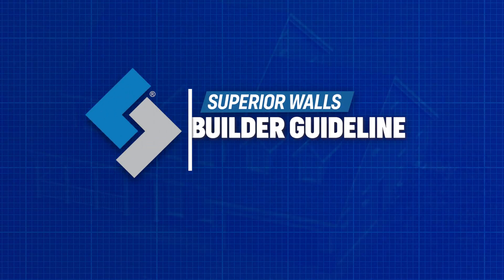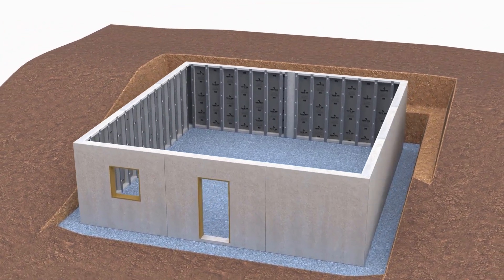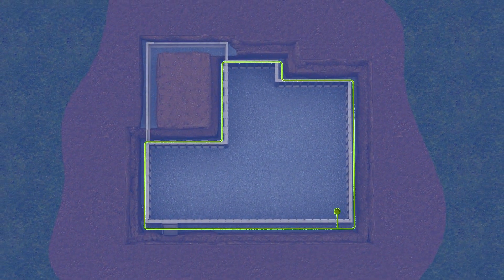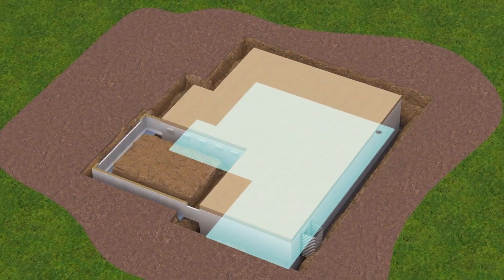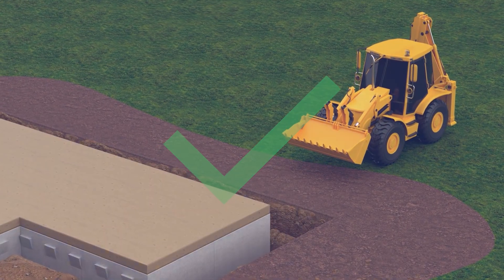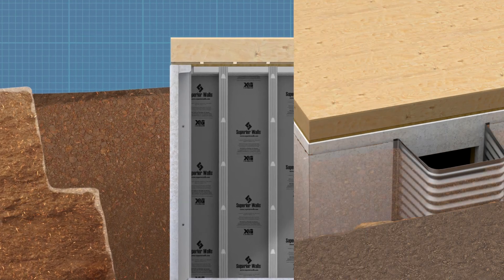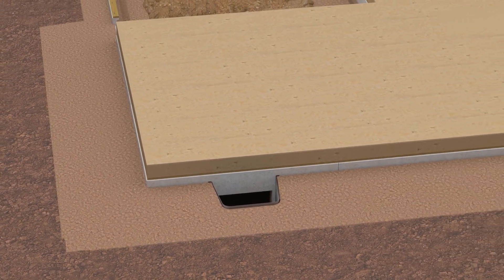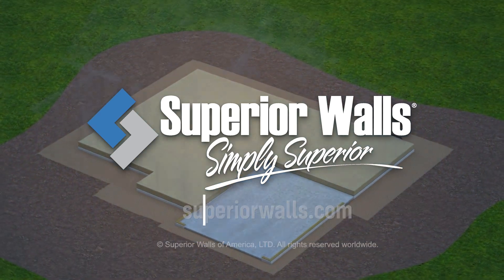Proper Backfill Procedures | Superior Walls Builder Guideline Video Series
Video Chapters:
00:00 Introduction
00:44 Shear Walls
01:17 Preparing Superior Walls of Backfilling
02:20 Heavy Machinery
02:47 Backfilling Process - Soil Types
03:19 Backfilling Process - Height & Slope
04:14 Online Builder Guideline Booklet

In this video, part of the Superior Walls Builder Guideline Series, we demonstrate the proper backfill procedures for Superior Walls foundations. By following these guidelines, you’ll help ensure long-term structural performance, stability, and moisture protection for your new home’s foundation.